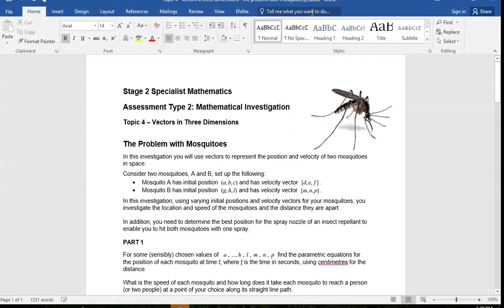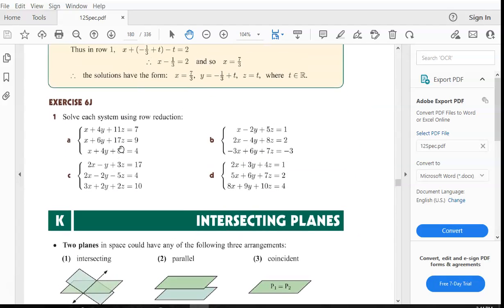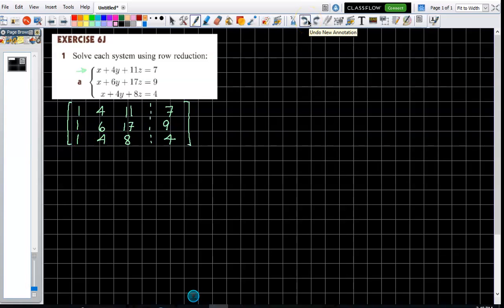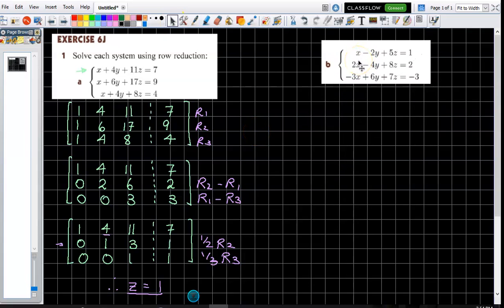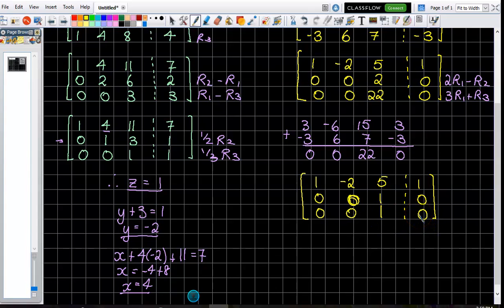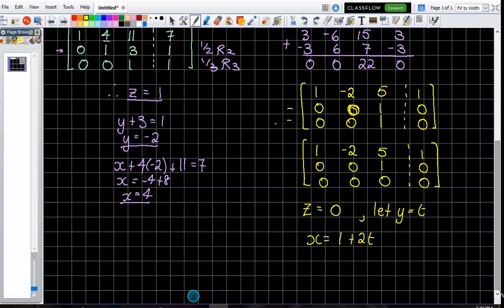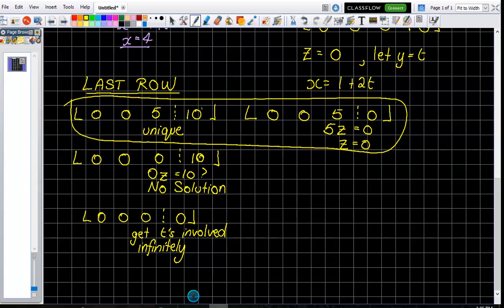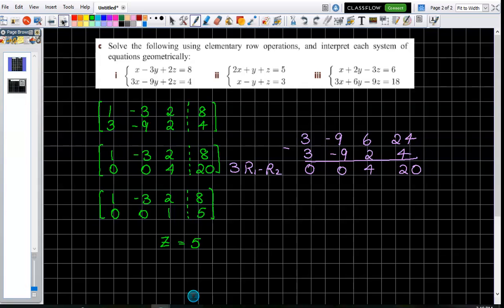12spec Wed wk4 term2